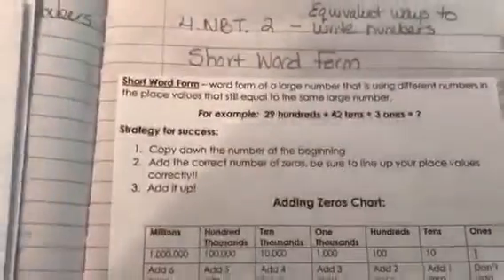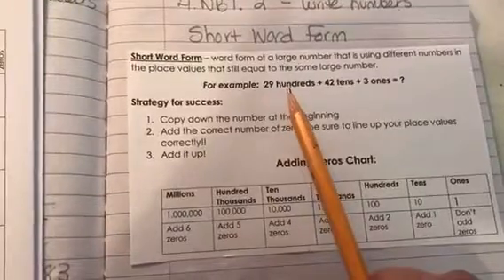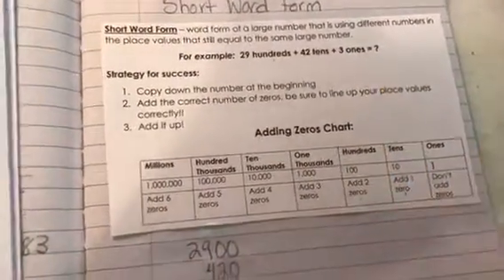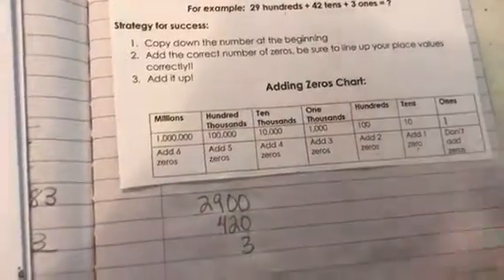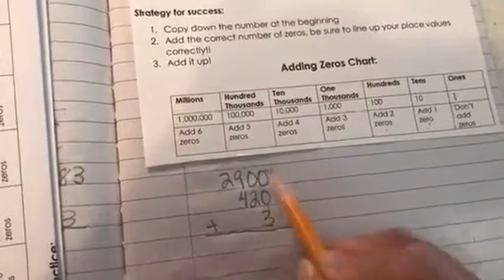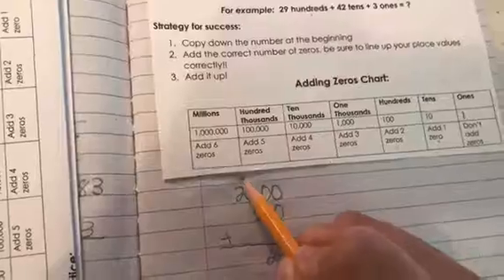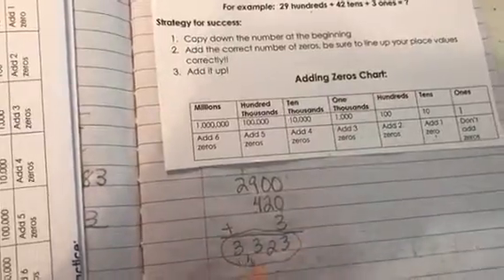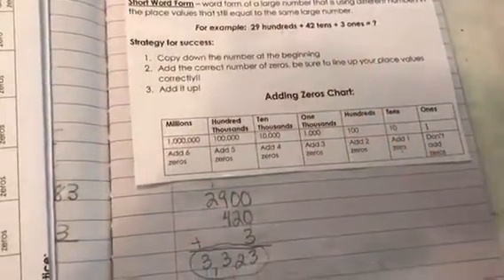4. NBT.2 Short Word Form